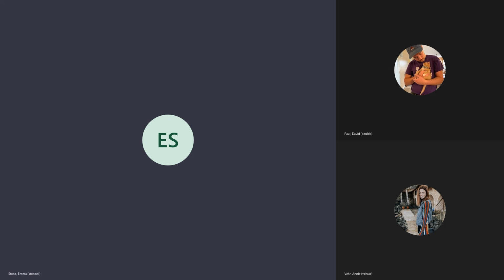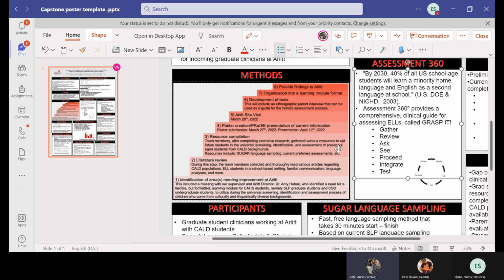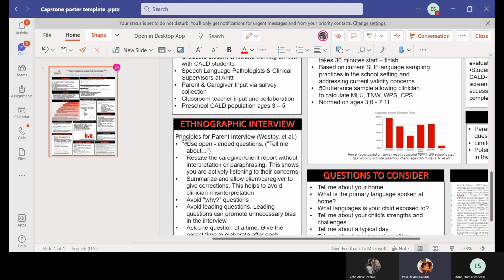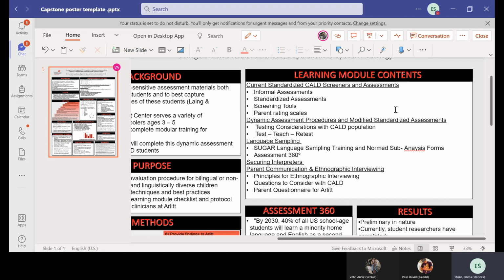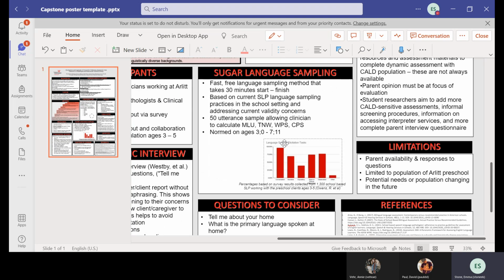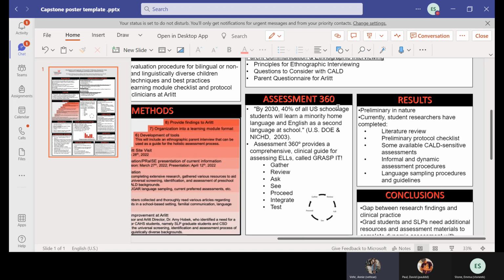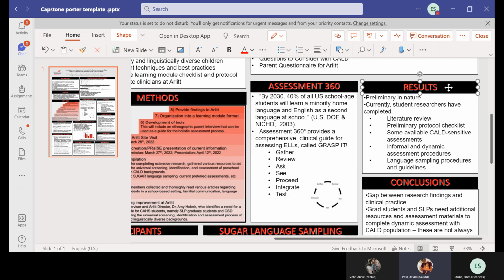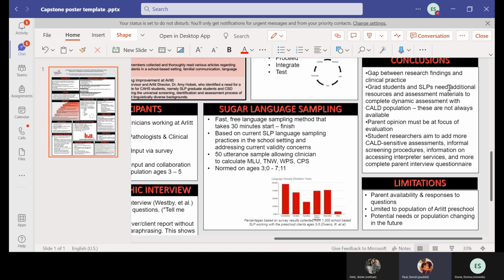Preliminary Assessment Data Collection in a Multilingual-Multicultural Preschool Setting-Sp2022